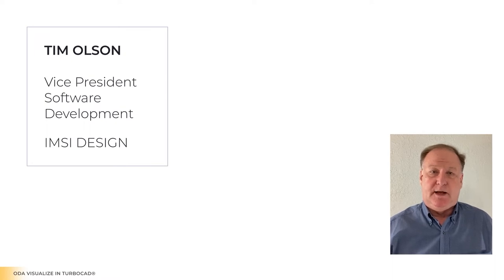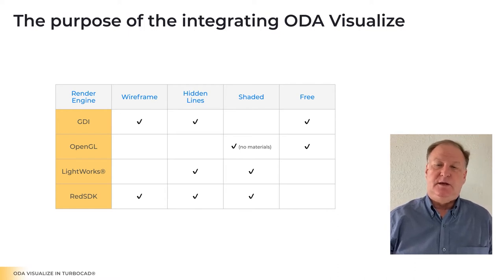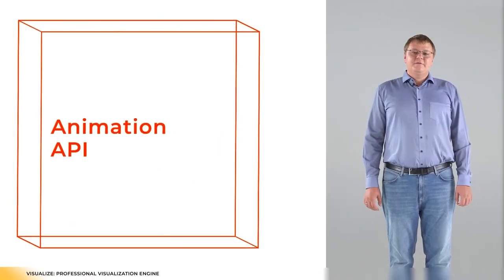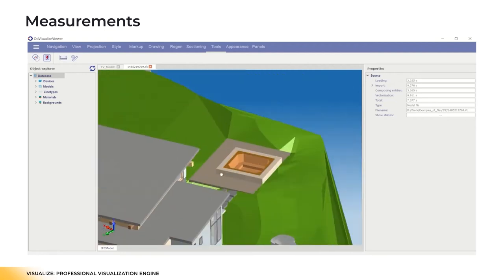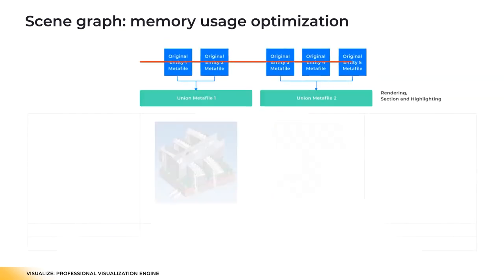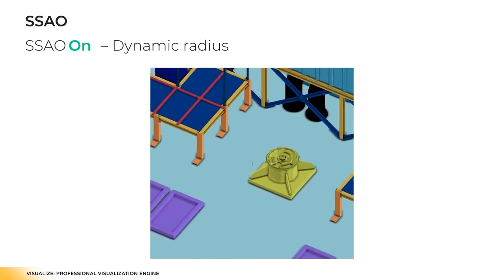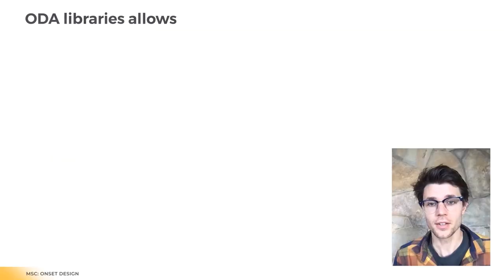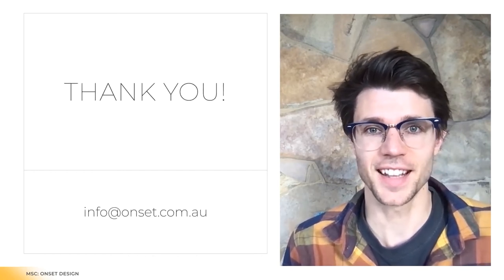ODA Summit 2021 - Part 3: Beyond Data Interoperability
00:05 Intro Beyond Data Interoperability
00:56 Scan-to-BIM Panel discussion
12:51 Professional visualization engine
14:25 Member Use Case: IMSI Design – ODA Visualize in Turbocad
20:10 Animation API
21:37 Highlighting and Scene Graph
23:44 Latest enhancement
27:52 Roadmap
29:11 Member Use Case: Onset Design – Cloud solution to work with engineering docs
33:14 Universal Design Review
35:24 Cloud application development
41:32 Special guest: Google – Debugging & profiling Webassembly